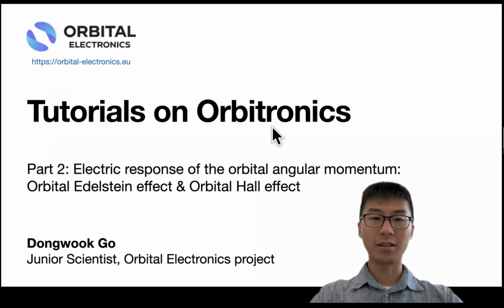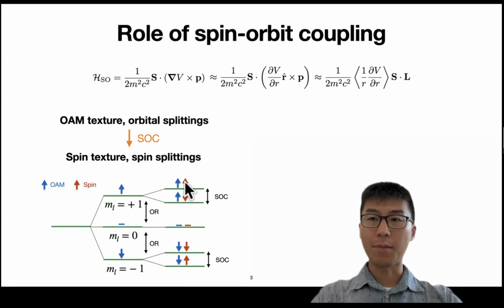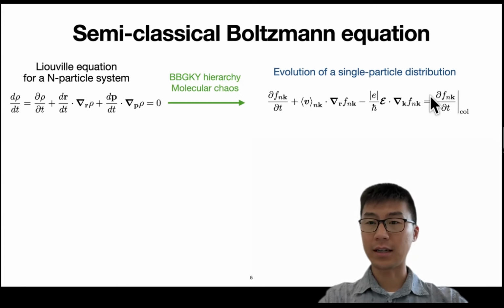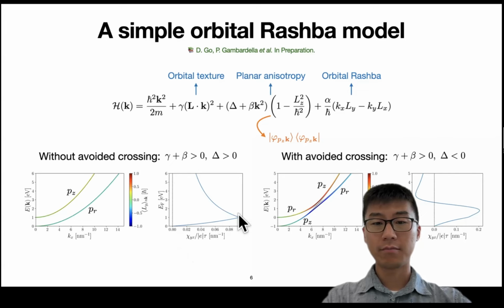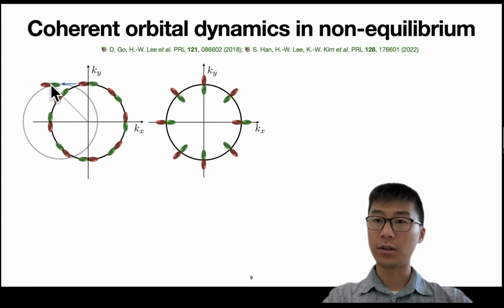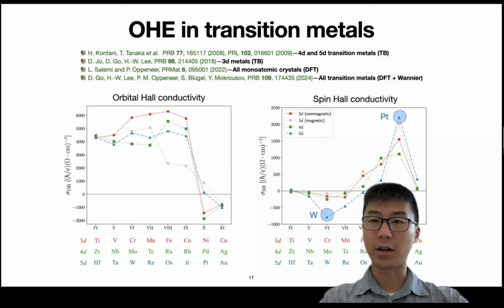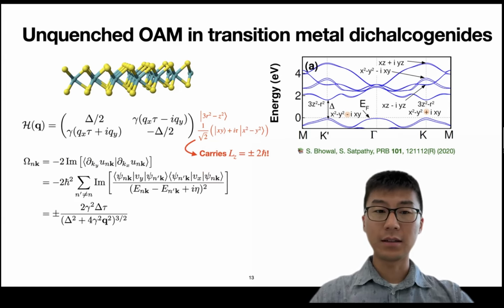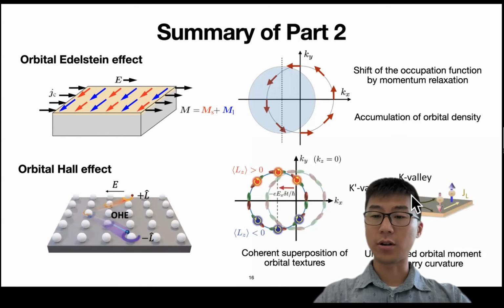Orbitronics tutorial 2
This second lecture on orbitronics is given by Prof. Dongwook Go from Korea University. We hope you like it!